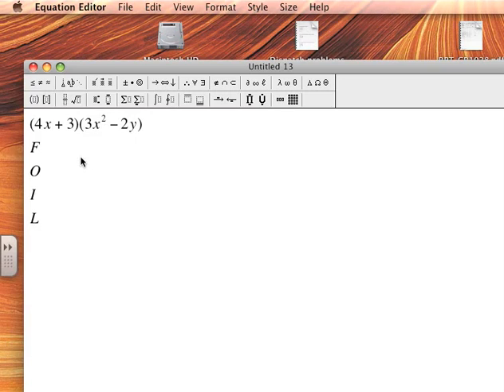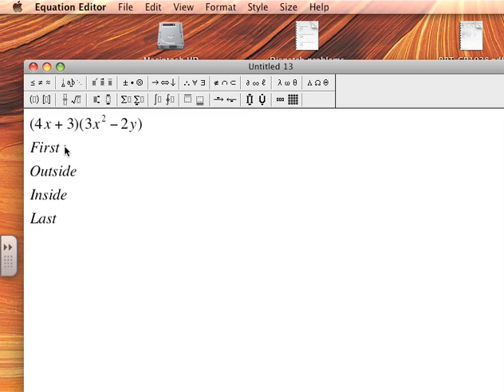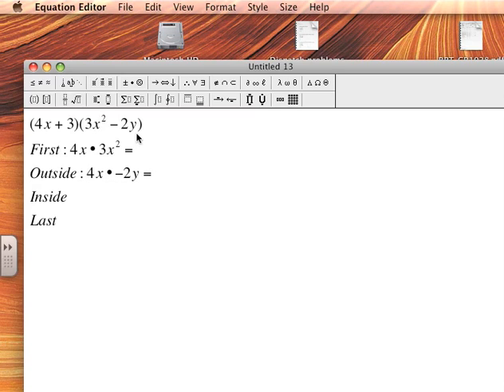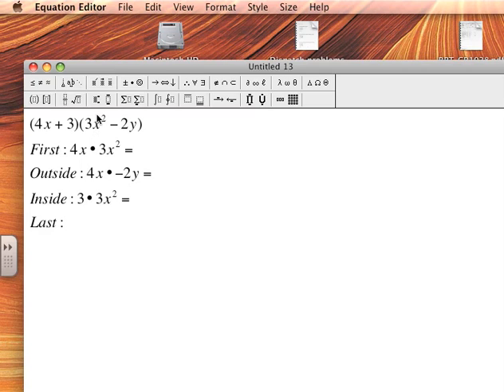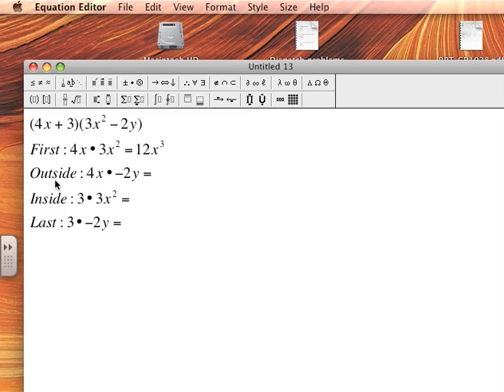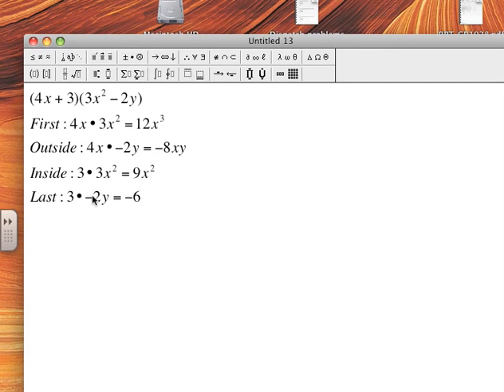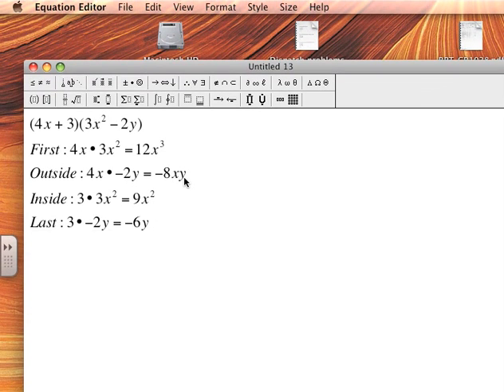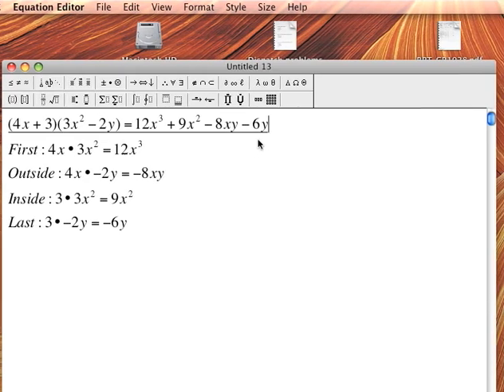FOIL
mr danielczyk shows how to multiply 2 binomials using the FOIL technique.